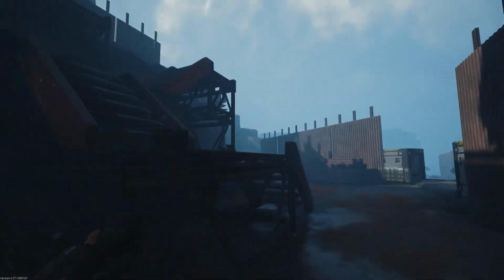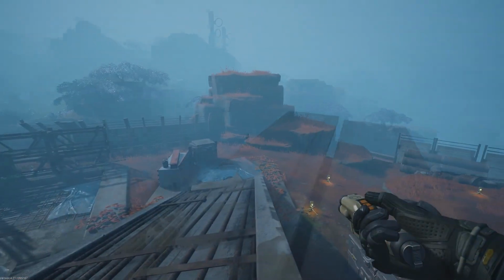Voilent Science Experiments FOAM EDU. EP1 The Cycle: Frontier Guide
00:00 - Intro
00:34 - Loot
01:06 - Map details
01:26 - Entrances and Exits
03:42 - Areas of Interest
05:20 - DONT BE HERE
05:55 - - Areas of Interest Cont.
06:26 - Important Jump up's and positions